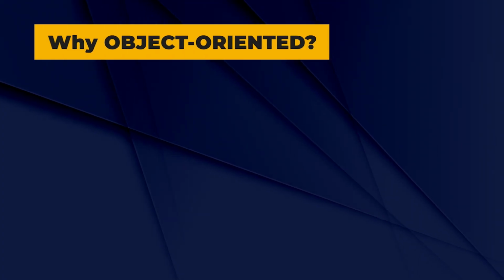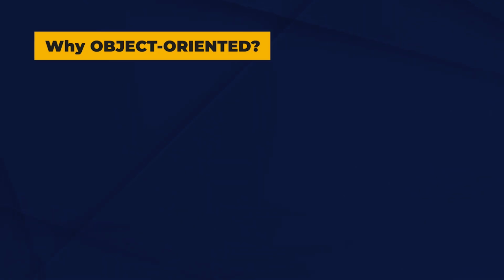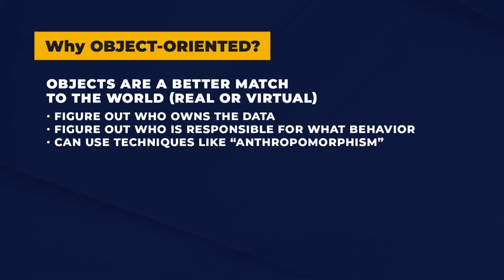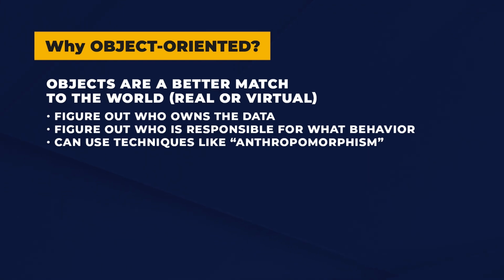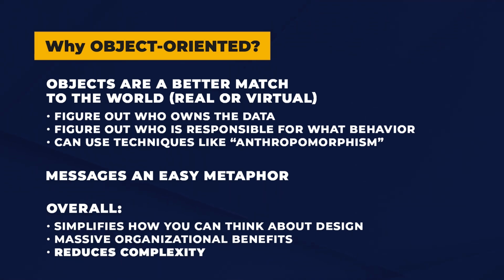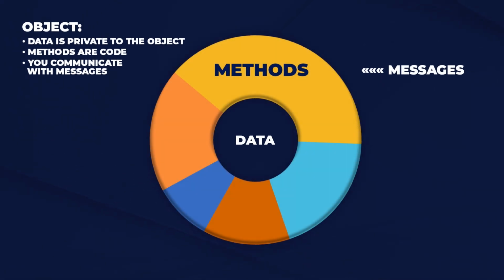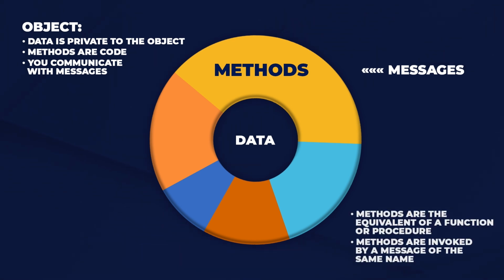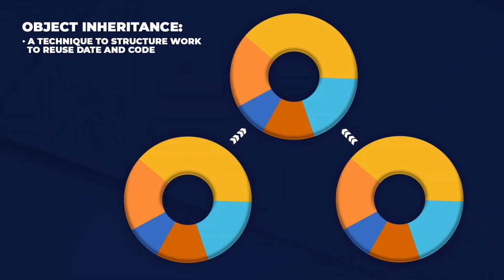Building Blocks Series: Object-Oriented Programming Primer | Fundamental Concepts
In this video, you will learn the fundamental concepts of object-oriented programming (OOP), giving you a solid understanding of this programming approach. We will explain what object-oriented programming is and why object-oriented programming is beneficial for software development, focusing on key principles like classes, objects, methods, and inheritance. Through clear explanations, you will see how these elements work together to create structured and reusable code.

Whether you are new to programming or looking to deepen your knowledge, this video will equip you to get started with object-oriented programming.

Bookmark the playlist to watch the series in order!

*About Cincom Smalltalk:*
Cincom Smalltalk is a commercial tool for building applications, software, and web applications. It makes development easier and more valuable for developers.
Cincom Smalltalk has two main products: Cincom ObjectStudio, which is great for creating custom applications for Windows, and Cincom VisualWorks, which is perfect for large projects that need to work on different platforms and support multiple languages.